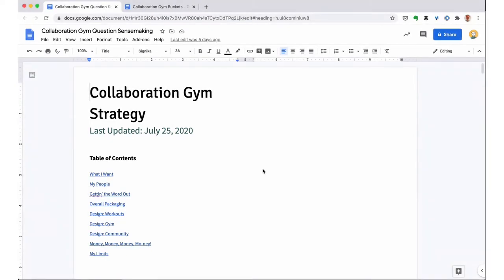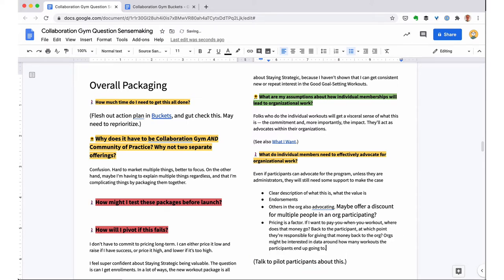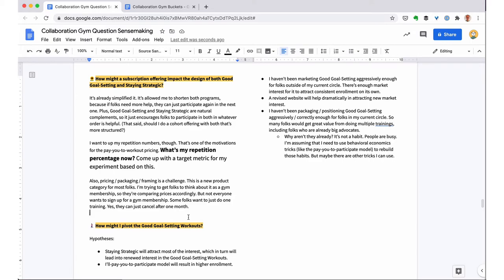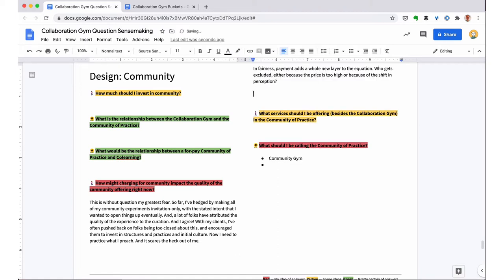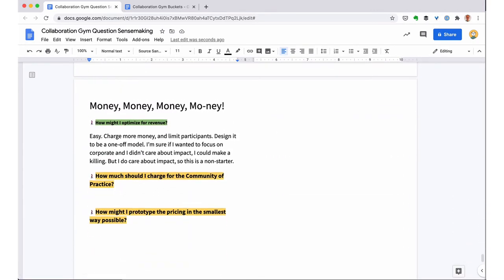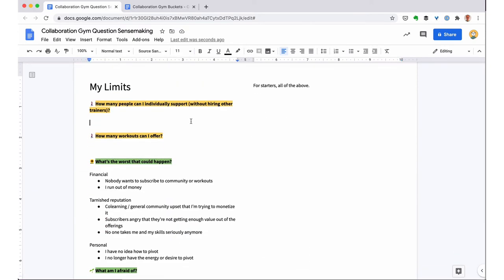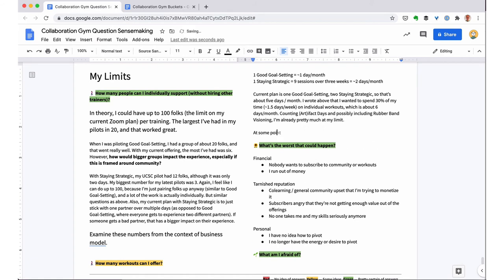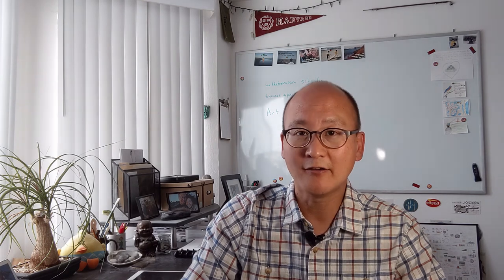Staying Strategic: Eugene Demonstrates Workout #6: Question Sensemaking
In order to give you a better idea of what these strategy workouts are like and how they work, I decided to record myself doing the workout and to overlay some commentary to give you a sense of what I was thinking and what I noticed afterward. This is the sixth workout of my Staying Strategic program, Question Sensemaking. I'm focusing my workouts on the design and rollout of my Collaboration Gym (or whatever I end up calling it).